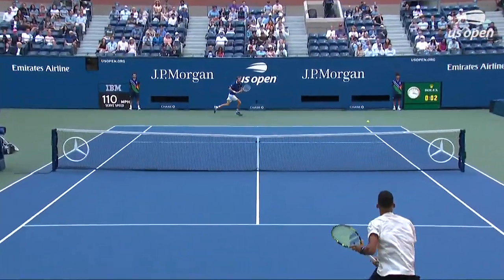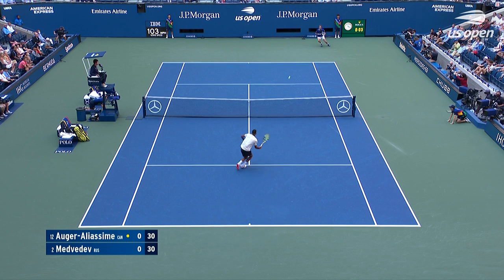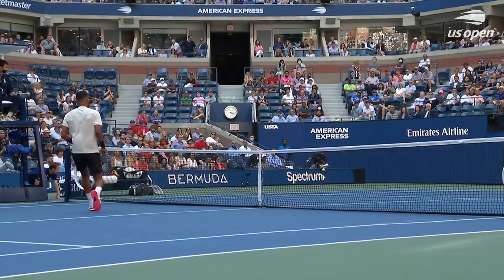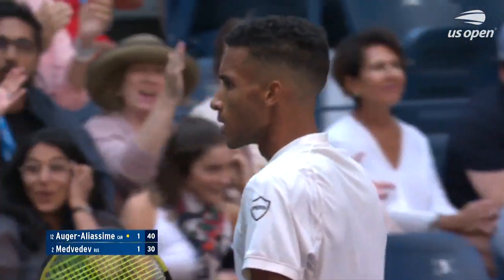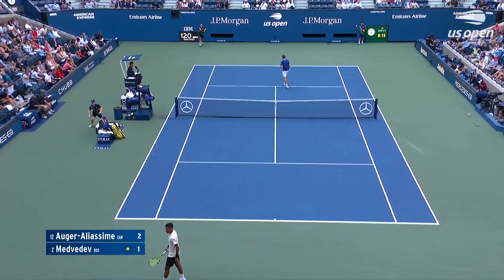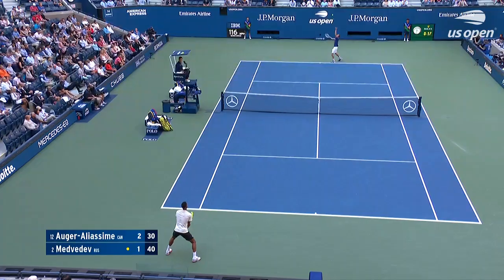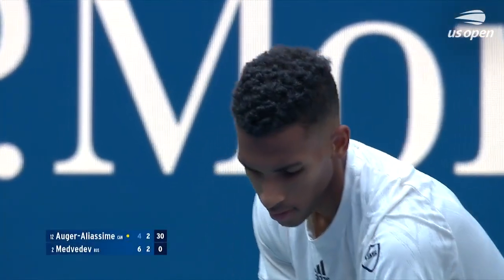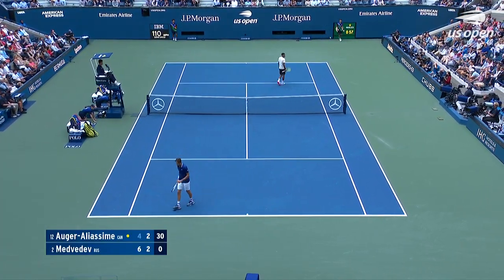Daniil Medvedev vs Felix Auger-Aliassime Extended Highlights | 2021 US Open Semifinal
Extended highlights of Daniil Medvedev’s semifinal win against Felix Auger-Aliassime in the 2021 US Open.

The US Open is the final Grand Slam of the year and takes place at the USTA Billie Jean King National Tennis Center. The 2021 US Open saw Russia's Daniil Medvedev and Great Britain's Emma Raducanu claim the men's and women's singles titles. It was both players' first major title, with 18-year-old Raducanu becoming the first-ever qualifier to achieve the feat. The 2022 US Open main draw is scheduled to go ahead between August 30 - September 11.